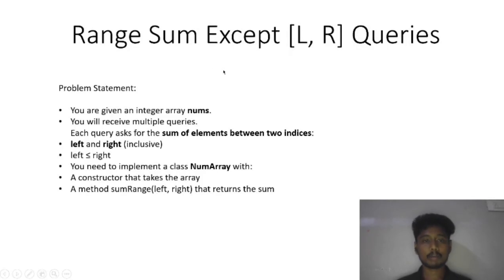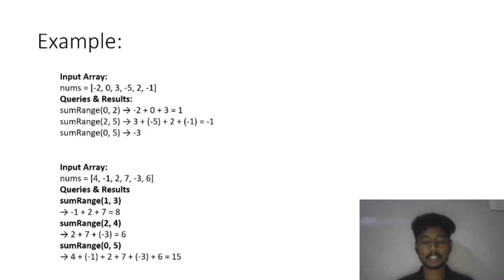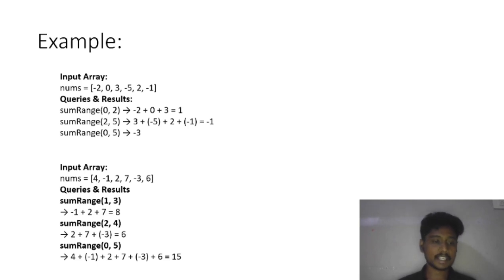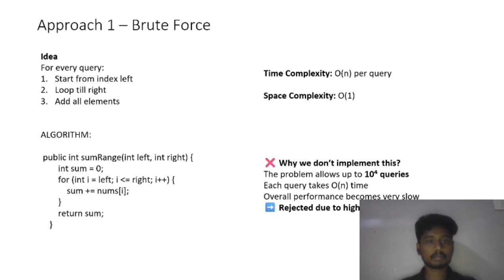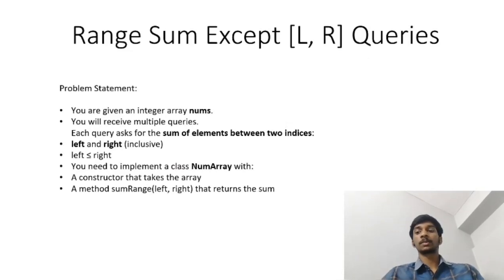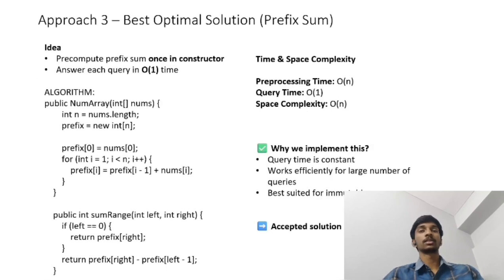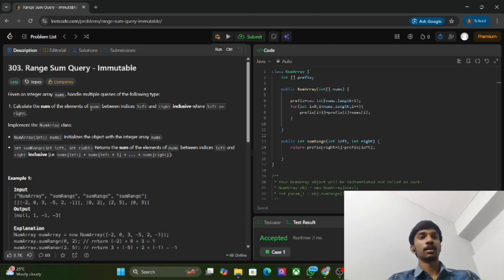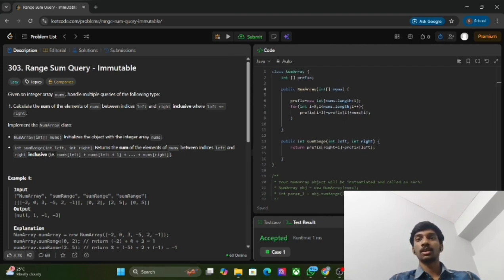RangeSum [L,R] Query problem explanation